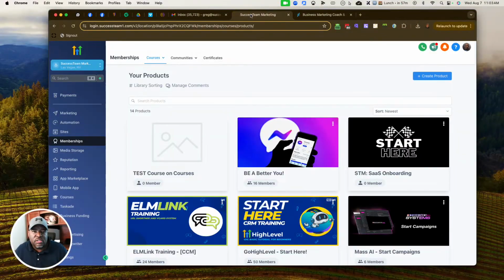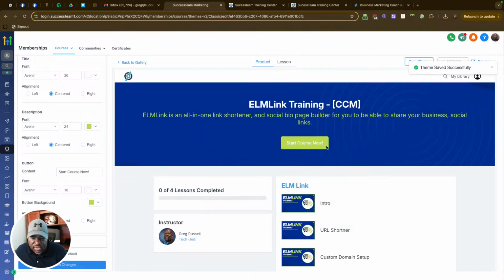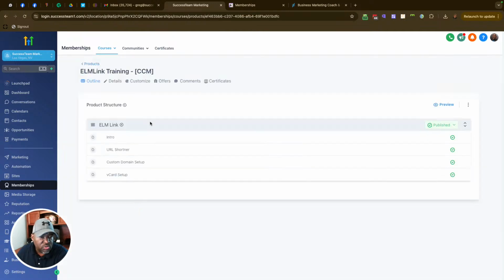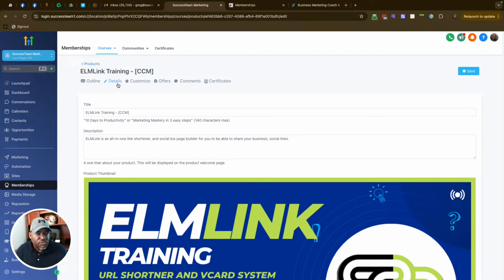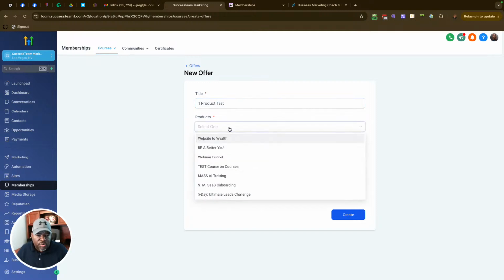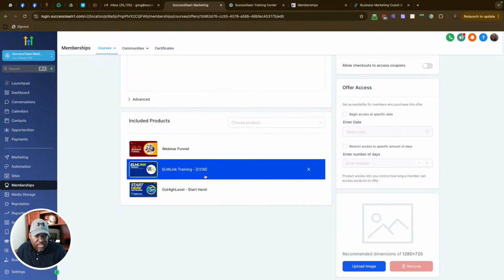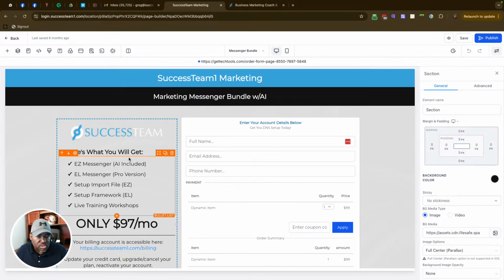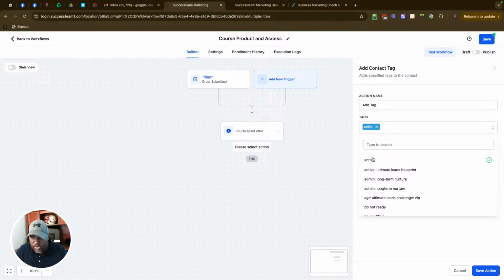Master GoHighLevel: Create Your Own Course in 2 Days! (Part 3)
Unlock the power of GoHighLevel and transform your expertise into a profitable online course! In this comprehensive short course, you'll learn step-by-step how to create, launch, and market your own online course using GoHighLevel.

✅  Important Links To Follow:

👉 To become a member of our SuccessTeam Reseller program, where I am going to show you how to generate recurring passive income reselling software,

In this video, you'll learn:How to launch your course and reach more people. I’ll walk you through making your course live, setting up the perfect theme, and even creating a sales page to start selling. Plus, you'll get tips on using GoHighLevel's platform and accessing our awesome community for support. Dive in and let's make your course a hit! 🚀

Video Title: Master GoHighLevel: Create Your Own Course in 2 Days! (Part 3)

00:00 Introduction
00:31 Cover Theme
02:28 Finalize Layout
03:19 Membership Setup
10:52 Creating Offers
21:59 Sales Page Overview
27:44 Office Hours Info

✅  About Greg  Russell:

If you want to become a WhiteLabel software reseller, join my program and get access to the best software on the market today that you can rebrand and resell! When you combine GoHighLevel with our AI Ads Manager, Done For You Marketing Systems, and live Weekly Coaching, you can only succeed if you don’t quit!